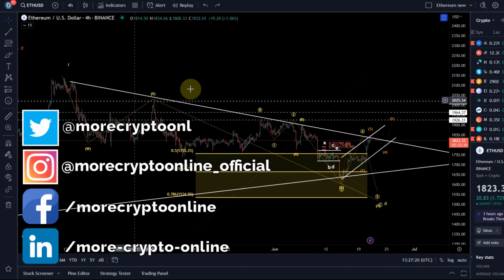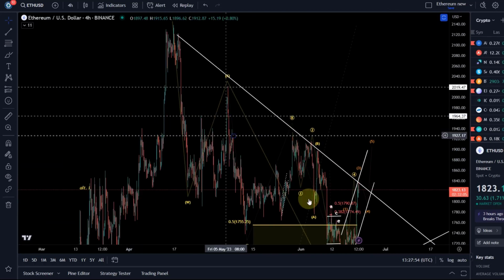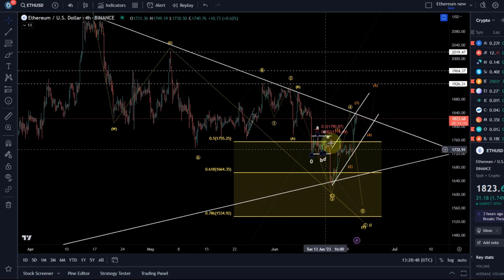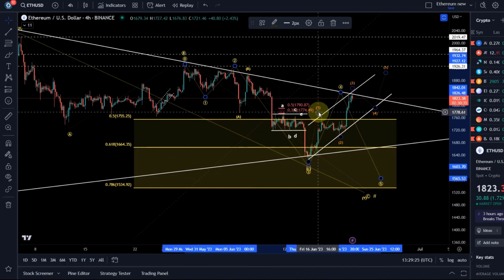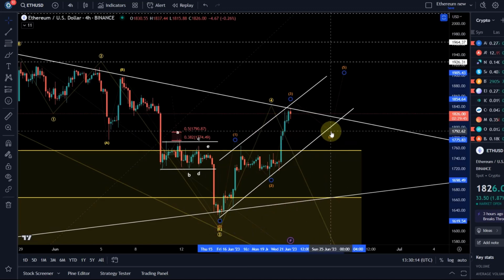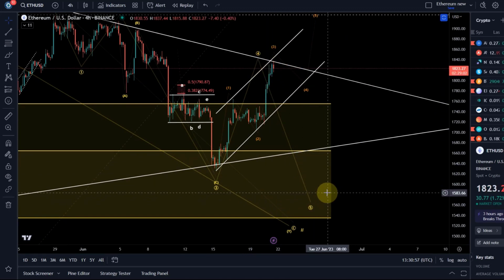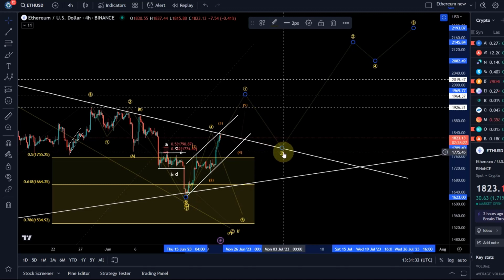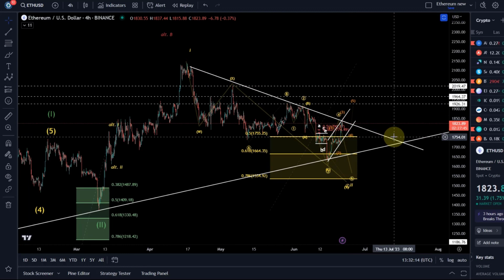Ethereum ETH Price News Today - Technical Analysis Update, Price Now! Elliott Wave Price Prediction!